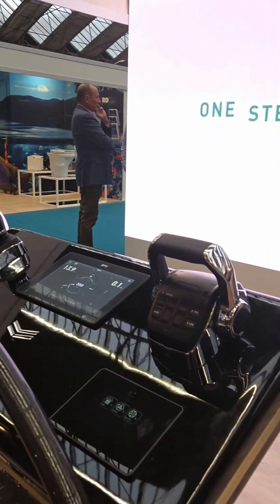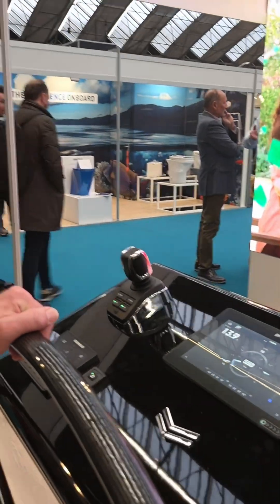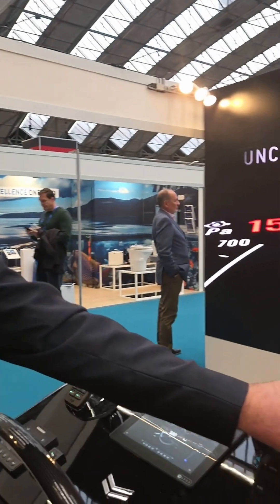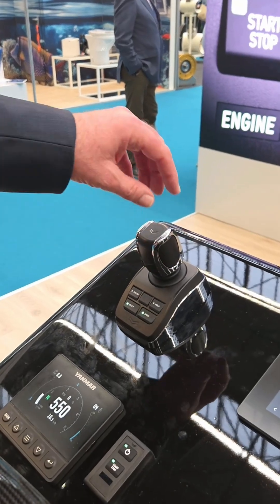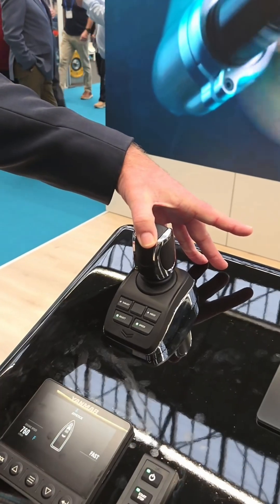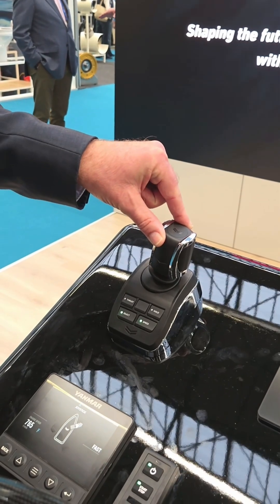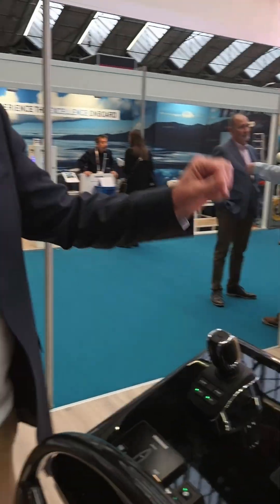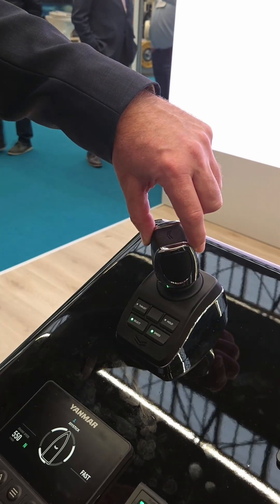Yanmar VC30 | The Live [Equipment] | Multihulls World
► Yanmar took the opportunity of Metstrade to reveal their VC30, a new generation system of engine controls that optimizes piloting, display, and maneuvering.

► We met up with Bas Eerden, Global Sales Manager at Yanmar Marine, who summarized the engine manufacturer’s approach: simplify installation, make the interface clearer, and improve control precision.

► The VC30 stands out first and foremost for its streamlined architecture: a single ECU, fewer intermediate modules, and a more direct configuration. For boatbuilders, this leads to time savings in both new installations and when retrofitting. For users, it translates into a control panel where essential information is better organized.

► The new 4.3-inch screen is really easy to read. Its high brightness and optical bonding limit glare, while an NMEA 2000 output allows immediate integration with existing electronics. The physical controls have also been redesigned: joysticks, panels, and buttons are now more consistent and sturdier, with a more responsive feel.

► The introduction of a dedicated joystick is one of the highlights of this development: compatible with Vetus bow thrusters, it makes approaching congested areas much easier and provides appreciable precision control, particularly aboard multihulls or other craft with a large beam. Maneuvering is done with the touch of a finger, simply by pointing the joystick in the desired direction, including moving the multihull parallel alongside the dock. The system is available for conventional inboard and sterndrive transmissions, covering a wide range of installations.

► The VC30 is compatible with most Yanmar common rail engines, from the 40 HP JH-CR to the 640 HP 6LT. It is therefore aimed at practically all sailing multihulls as well as medium to large multipowers.

► Sign up for our newsletter and win a free two-month subscription to Multihulls World by clicking